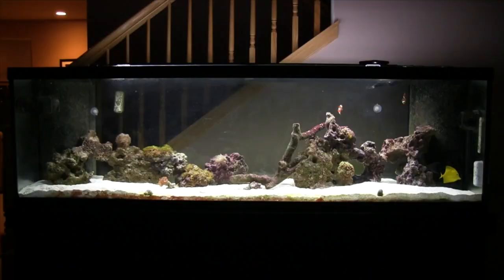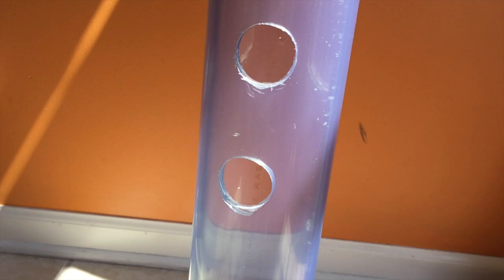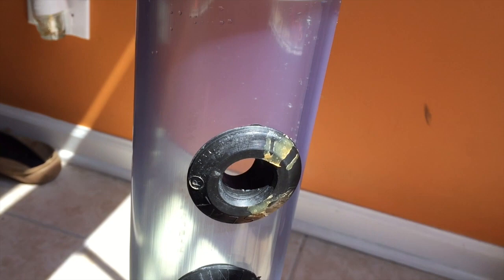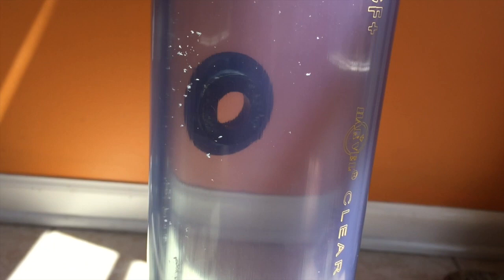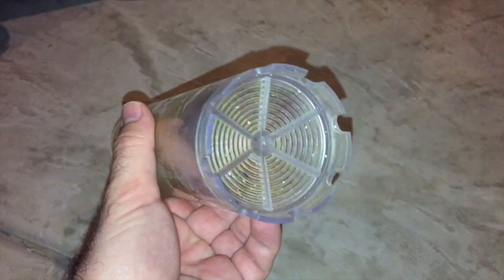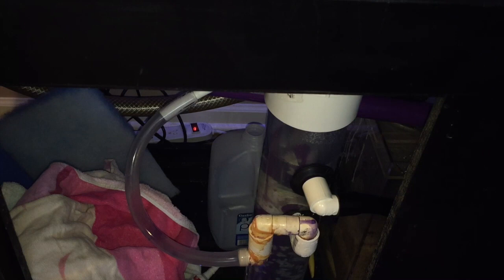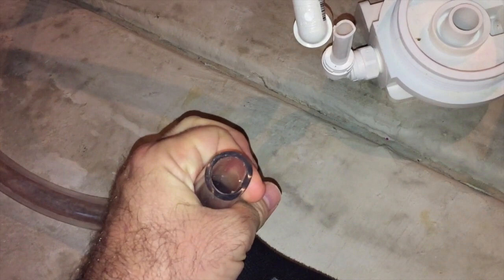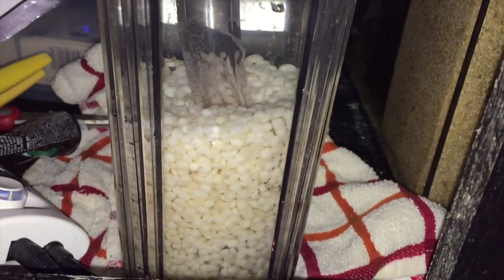bio pellet reactor diy : lower nitrates in saltwater aquarium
bio pellet reactor diy for cheap from BRS that works. BRS bio pellet reactor made even better: inexpensive bio pellet reactor. Solid carbon dosing (bio pellets) has recently become an extremely popular method of removing nitrates from the saltwater  aquarium. Most Bio-Pellets are made primarily of a biodegradable polymer that “feed” and promote aerobic and anaerobic bacteria making it a viable carbon source to consume nutrients (NO3 and PO4) within the water column. Just like the traditional methods of dosing Vodka, vinegar or sugar as a carbon source directly to the water column to promote the reproduction of bacteria cultures in our aquarium system to consume nutrients with the common downside of unsightly, stringy bacteria throughout the system.

By utilizing a reactor filled with solid bio-pellets changes everything! Rather than staging the entire aquarium into an ecosystem of bacteria, a reactor allows us to provide those microscopic creatures with a “food dish” tucked neatly away in the stand. Now the bacteria congregate in the confined space of a reactor and continue the same life cycle as before without leaving their mess behind for us to look at.

New ROTTER TUBE show every Saturday.

the Joker Heath Ledger impressions by me.